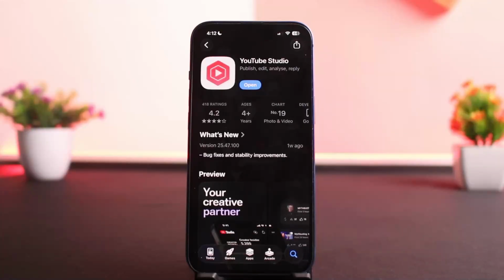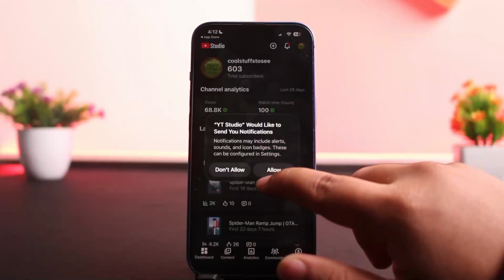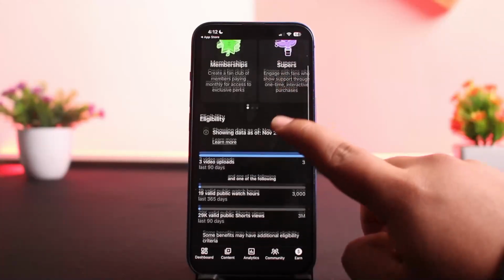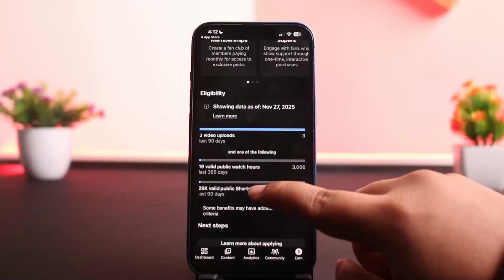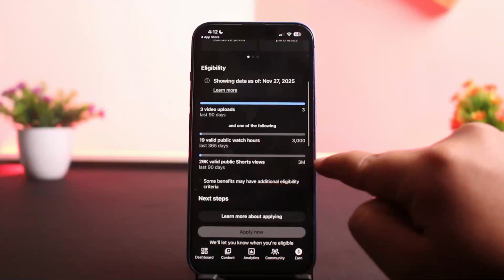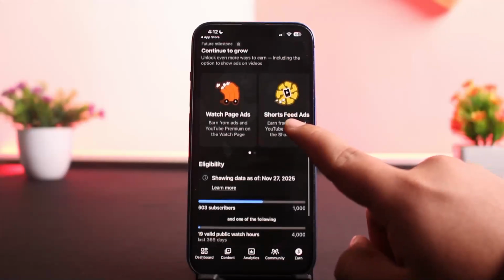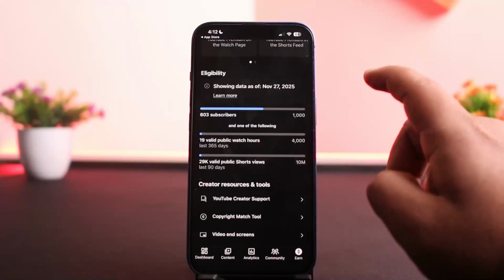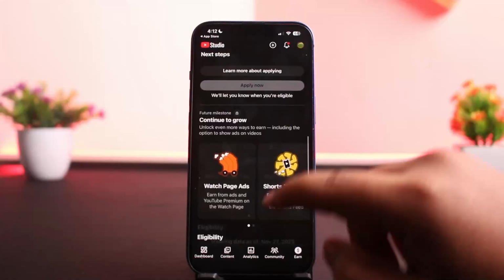How to Monetize YouTube Channel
Monetizing your YouTube channel is a major milestone for creators, allowing you to earn revenue through ads, memberships, Super Chats, and more. But to qualify, you must first meet YouTube's eligibility criteria and apply for the YouTube Partner Program (YPP). This guide walks you through the exact steps and requirements to get your channel monetized successfully.

Start by installing the **YouTube Studio** app from the Google Play Store or Apple App Store. Open the app and make sure you're signed in to the correct YouTube account. From the bottom menu, tap on the **Earn** tab. This section will show your monetization status and the steps required to become eligible.

To apply for monetization, your channel must meet a few key requirements:

* **At least 3 valid video uploads in the last 90 days.**
* Then, you must meet either:

  * **3,000 public watch hours on long-form videos in the last 365 days**, **or**
  * **3 million public Shorts views in the last 90 days**.

Once you meet one of those thresholds, you'll unlock the ability to apply for basic monetization features.

  * **4,000 public watch hours on long-form videos in the past 365 days**, **or**
  * **10 million valid Shorts views in the past 90 days**.

In addition to the numbers, your channel must:

* Follow **all YouTube monetization policies**.
* **Have no active Community Guideline strikes**.
* **Enable 2-step verification** on your Google account.
* Be **based in a country where YPP is available**.
* **Link an active AdSense account** to receive payments.

Once eligible, you can apply directly in the Earn section. After your application is submitted, YouTube will review your channel. If approved, monetization features will be unlocked.

Timestamps:
0:00 Introduction
0:10 Install YouTube Studio and open Earn tab
0:32 Meet basic eligibility (uploads + watch time or Shorts views)
1:02 Full Partner Program requirements
1:16 Policy compliance and AdSense setup
1:30 Enable 2-step verification